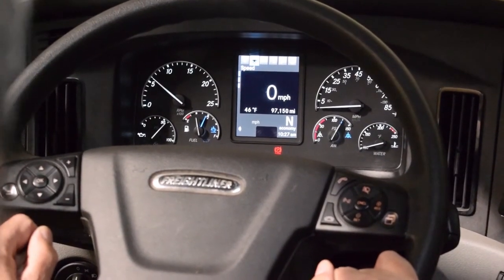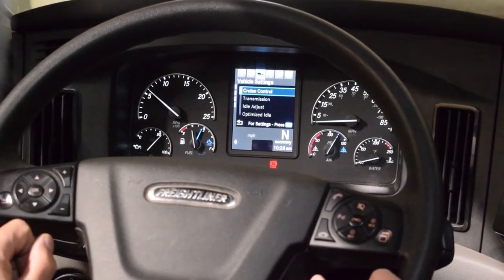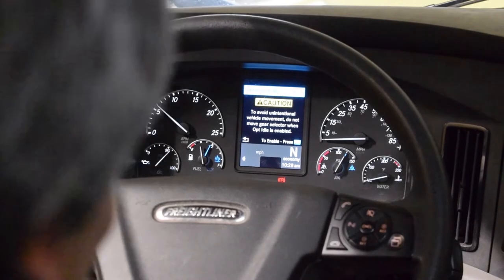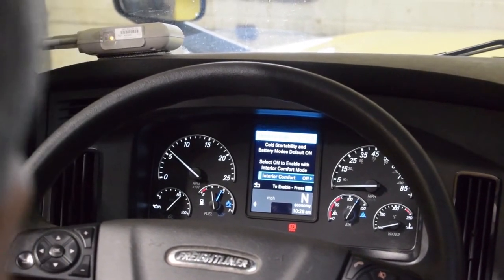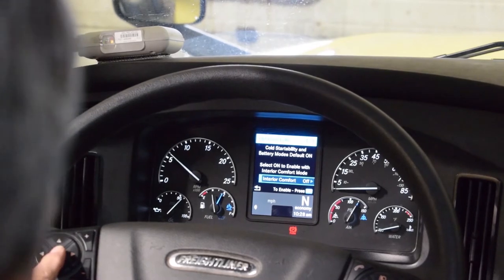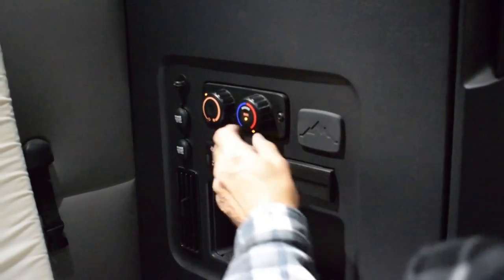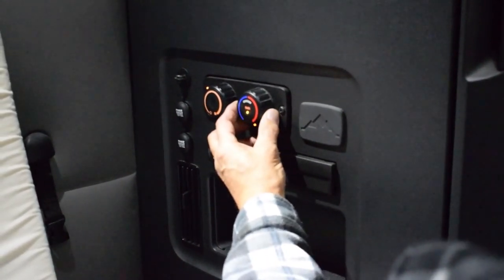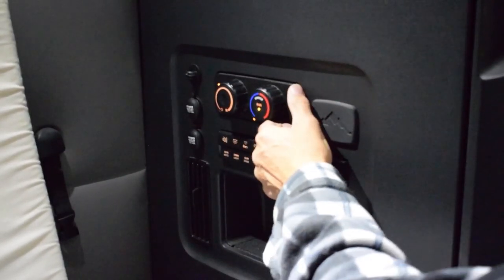ParkSmart with Optimized Idle How To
Reducing idle is a concern through every fleet. Utilizing an APU like ParkSmart helps reduce total idle. This quick video walks you through how to turn your system on, adjust the temperature, and tips of what to watch out for.